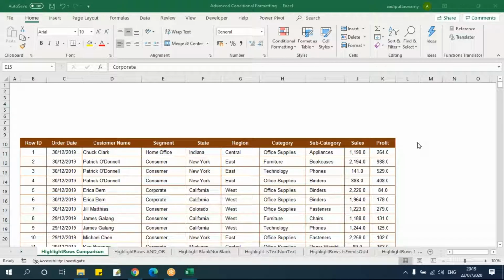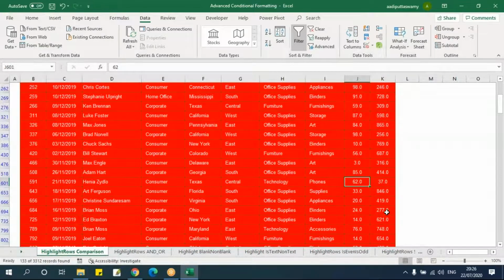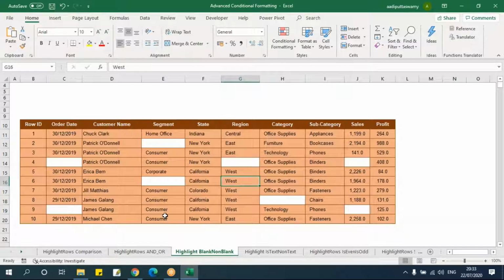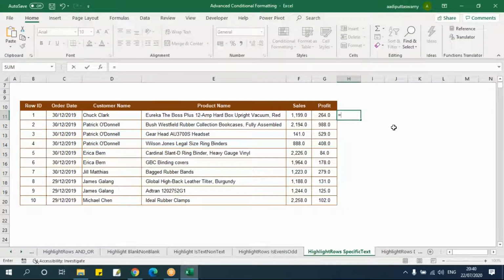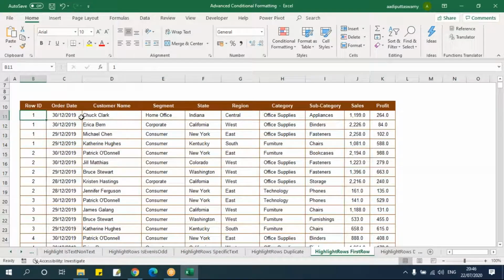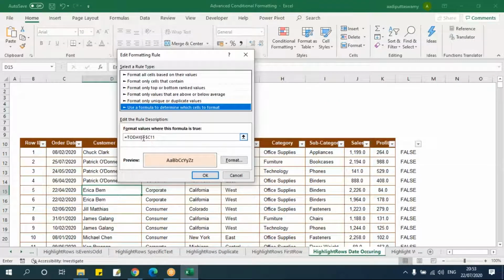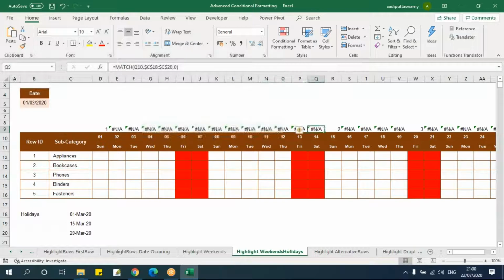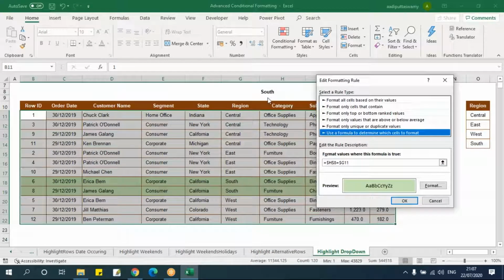Advanced Excel Pro | Session 03 | ADVANCED CONDITIONAL FORMATTING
COMPLETE ADVANCED CONDITIONAL FORMATTING

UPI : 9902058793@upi